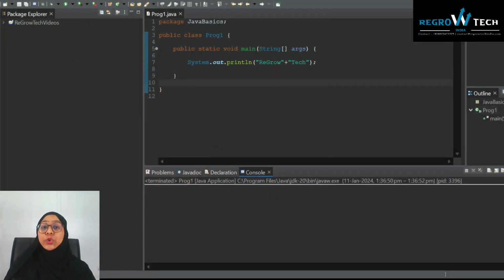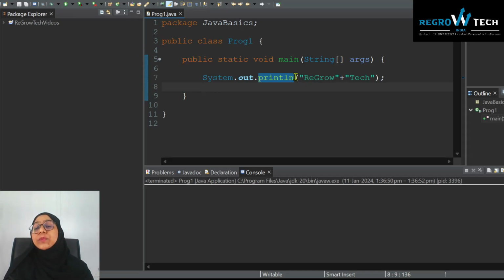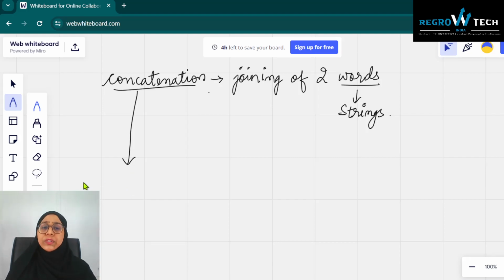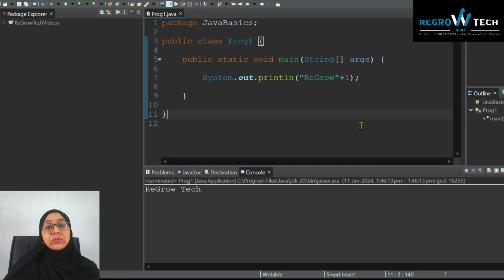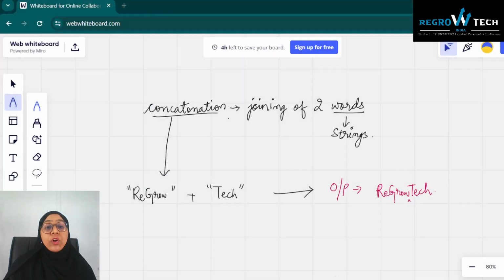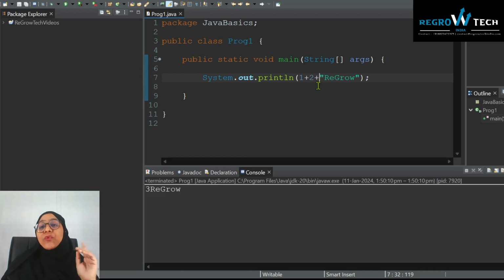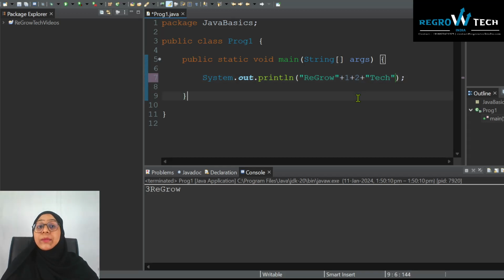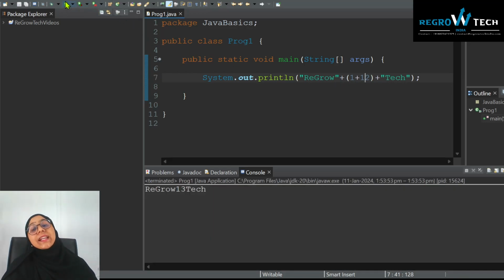Java Guess Output Series - Printing Statements Part 1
In this tutorial, you will find Master Java's output statements with practical examples. Ideal for job interviews at top IT companies like Infosys, Accenture, TCS, IBM, HCL, Cognizant, and more.

Ace coding tests with confidence!

JAVA series

System.out.println("ReGrow"+1);

System.out.println("ReGrow"+1+2);

System.out.println(1+2+"ReGrow");

System.out.println("ReGrow"+1+2+"Tech");

System.out.println("ReGrow"+(1+2)+"Tech");